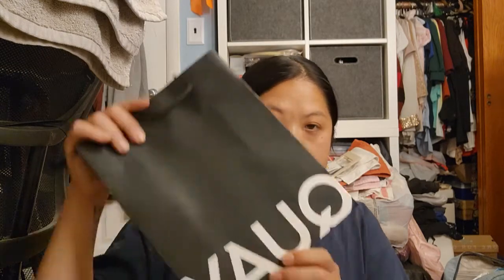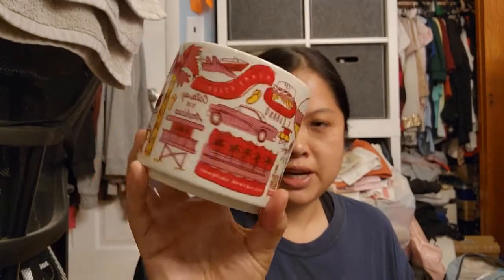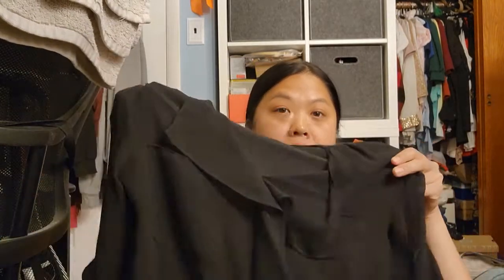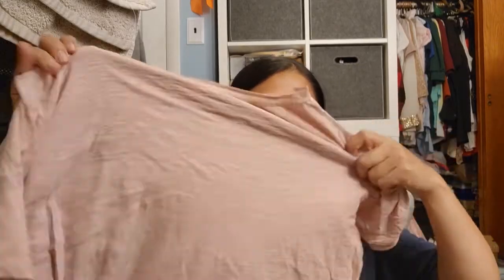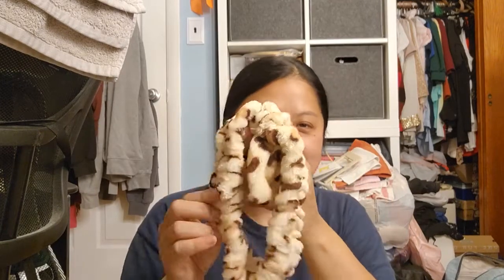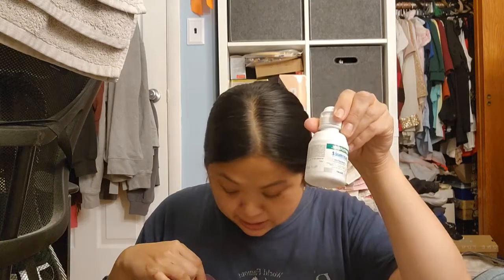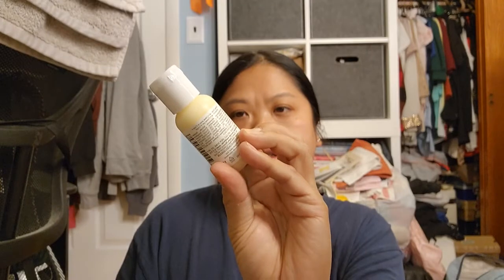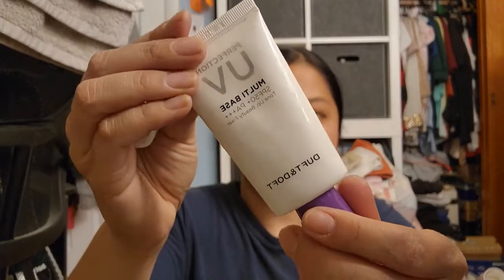Unpacking my Carry On: Miami Vacation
Friends!!  I didn't realize my last video didn't upload right and that was back in May, it was a haul video.

xo
Sam